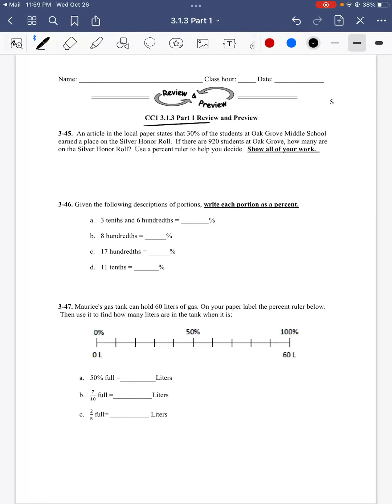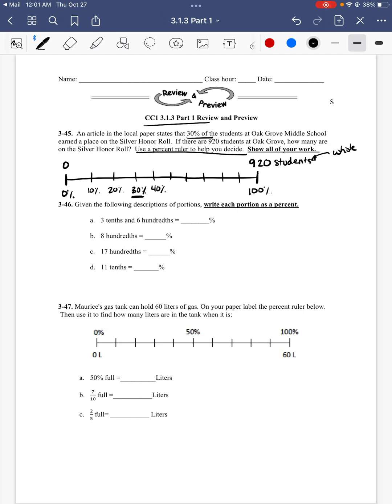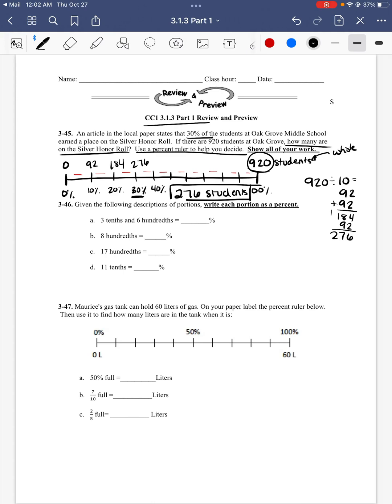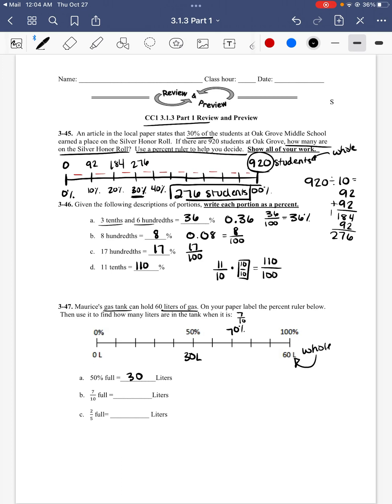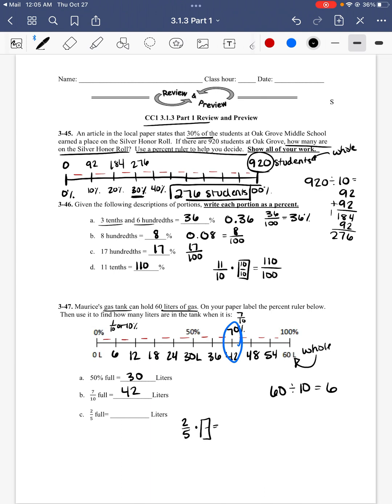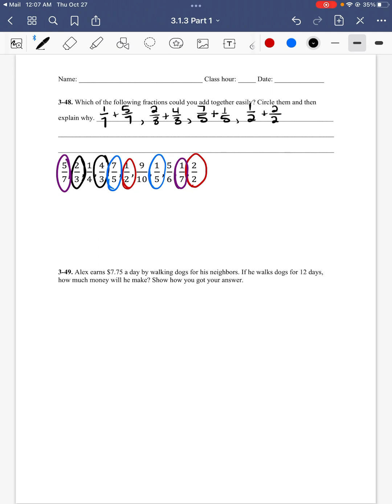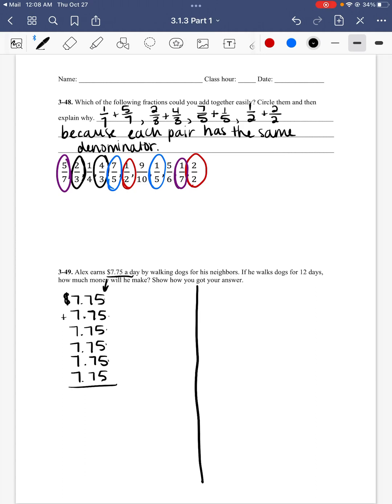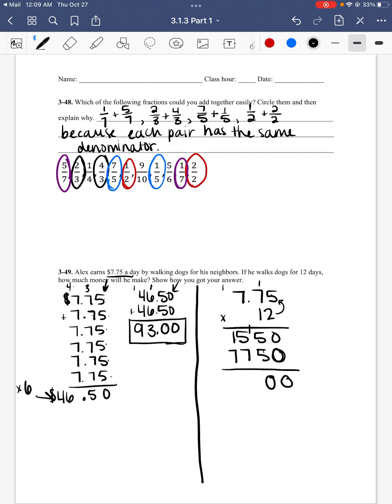CC1 3.1.3 Part 1